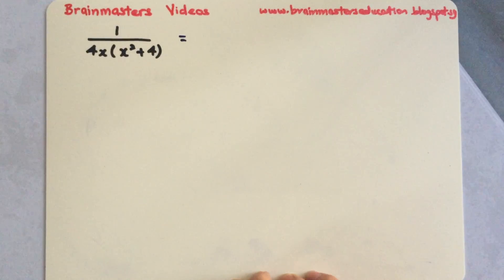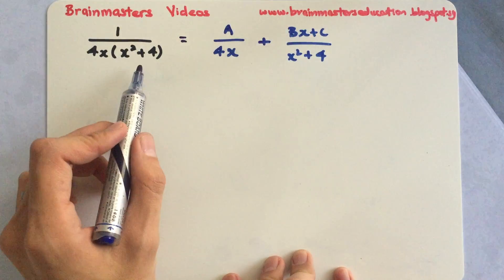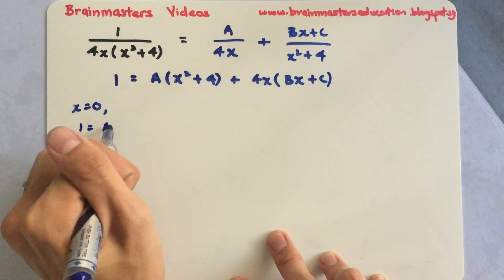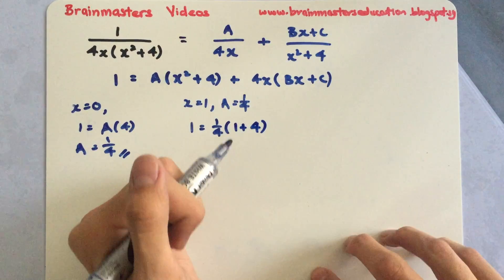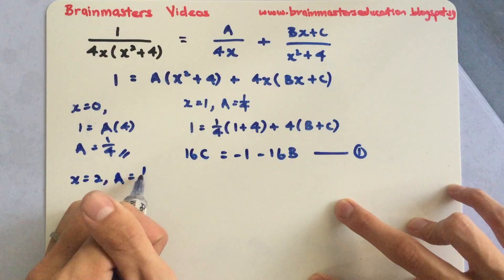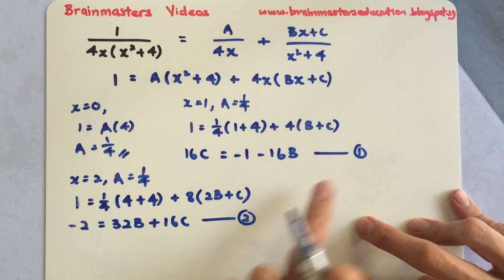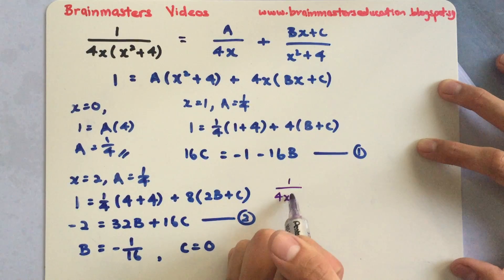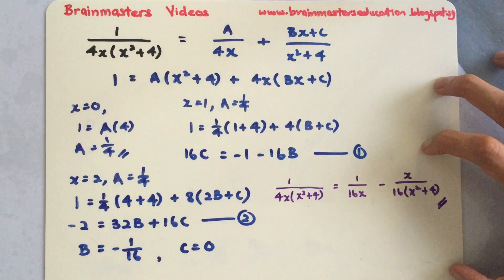Partial Fractions - Type 3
Learn the easier ways to identify your partial fractions.

A step-by-step explanation on the working
Singapore A.Maths

For more Videos and Practice Questions, do visit brainmasterslearningstudio.com